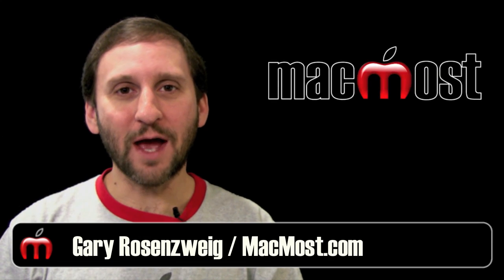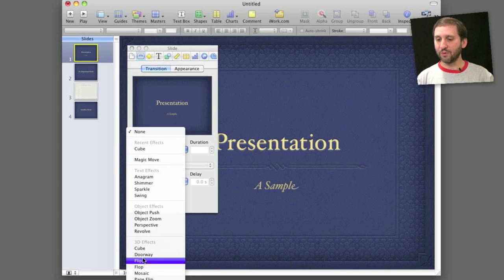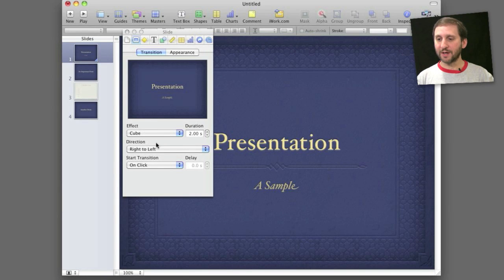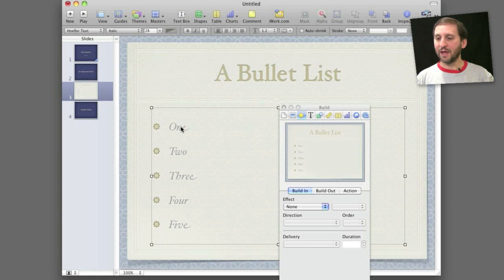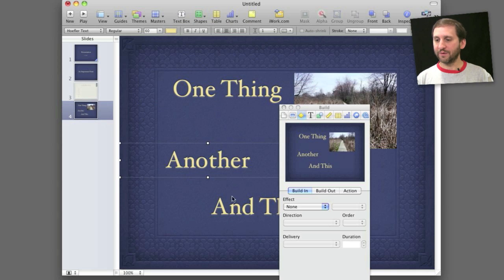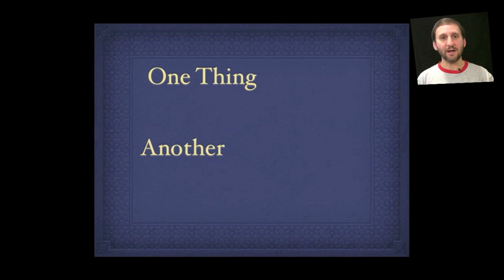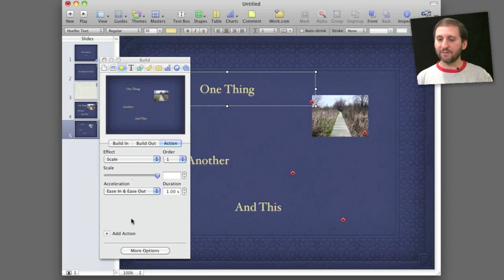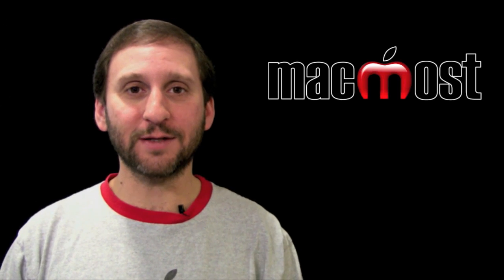Keynote Transitions and Builds (MacMost Now 486)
Learn how to use transitions between slides and items in iWork Keynote 09. You can add a variety of transitions between slides with many customizable options. You can also add transitions when building individual items on a slide. You can set the build order of items, and even add additional animation for items on a slide.